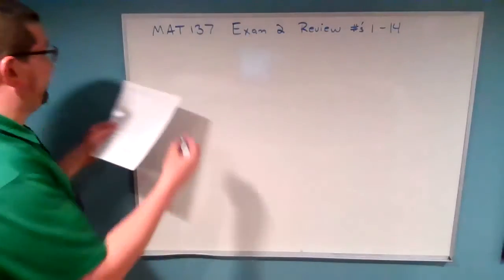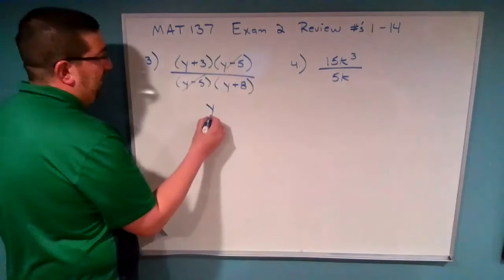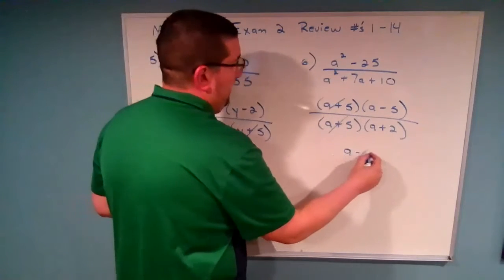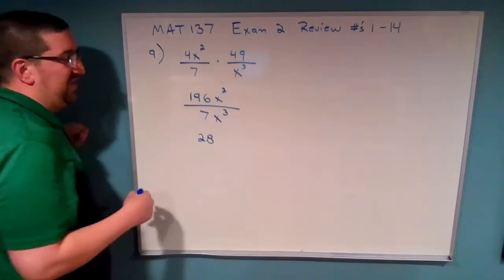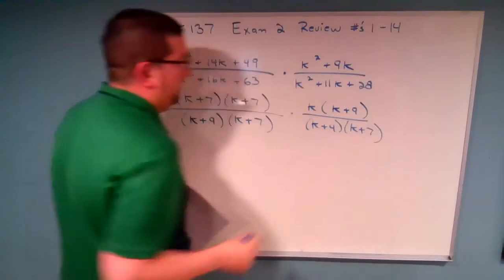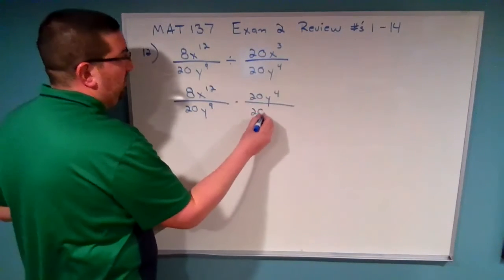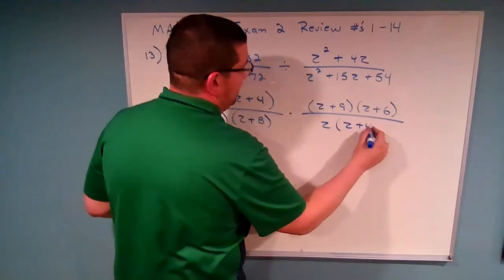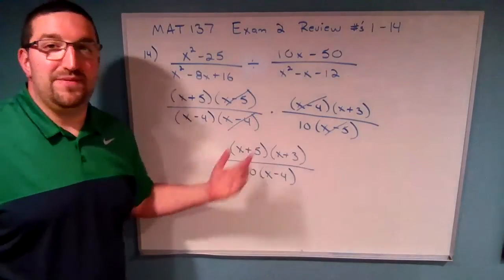MAT137 Exam 2 Review Part 1